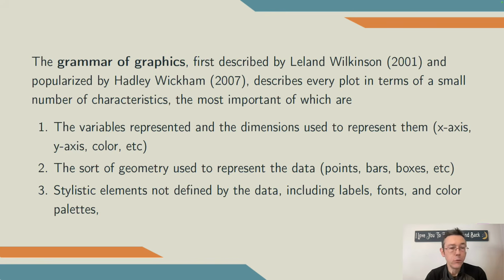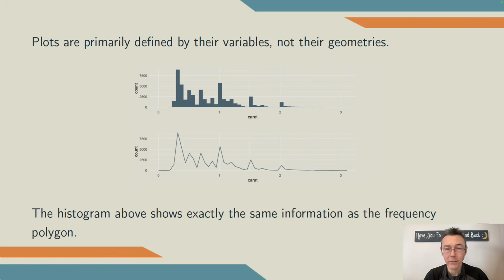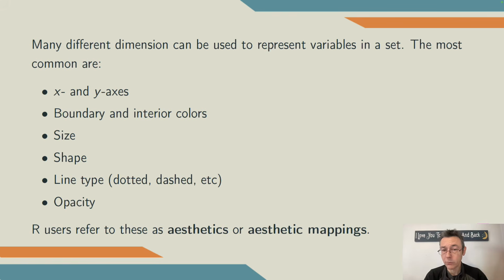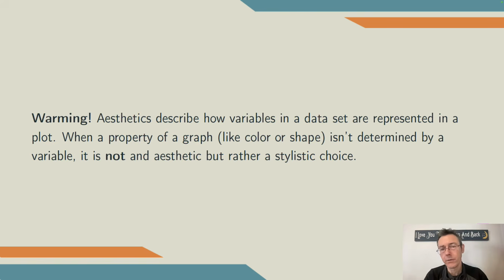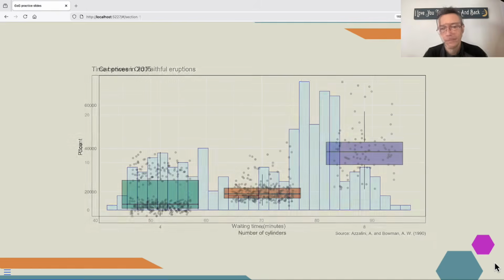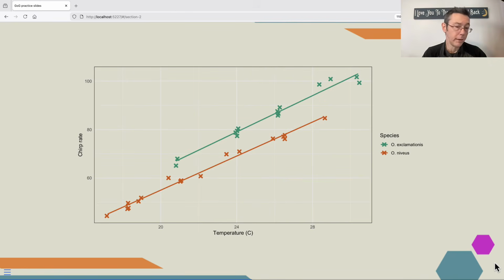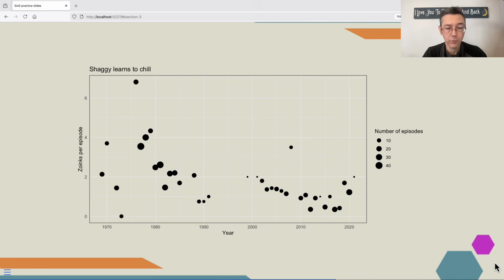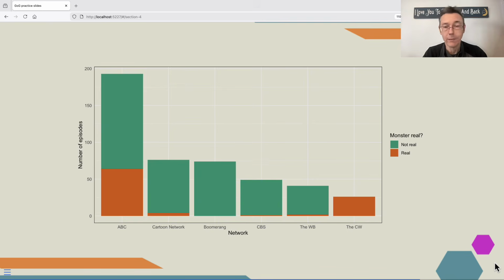Understand the grammar of graphics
The grammar of graphics is a clear and intuitive way of describing nearly any data visualization. It's the foundation of the ggplot2 R package and has been implemented in many other languages, including Python. If this vid helps you, please help me a tiny bit by mashing that 'like' button.